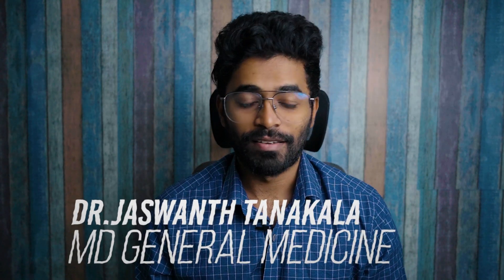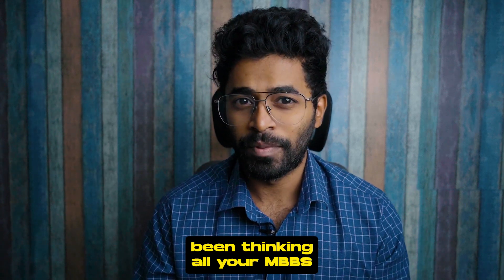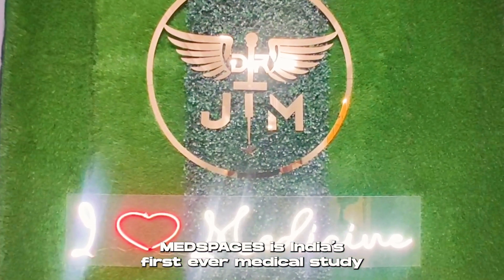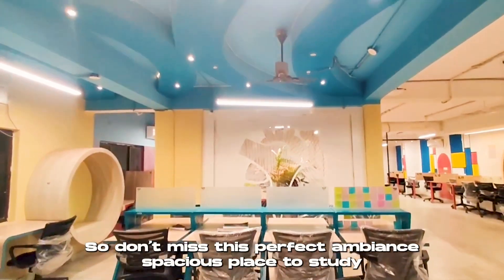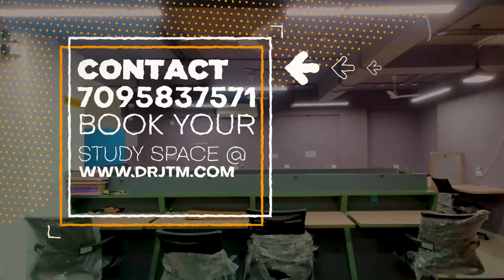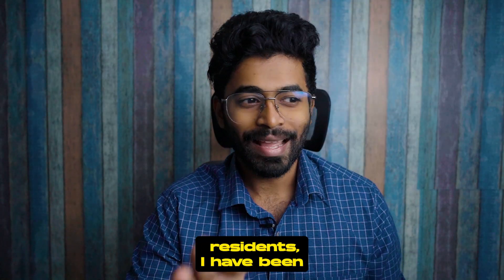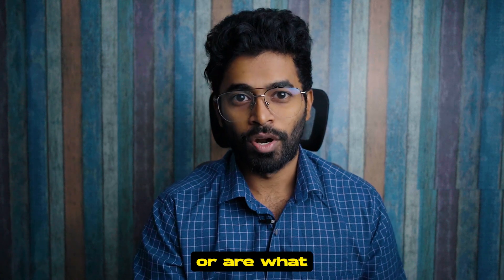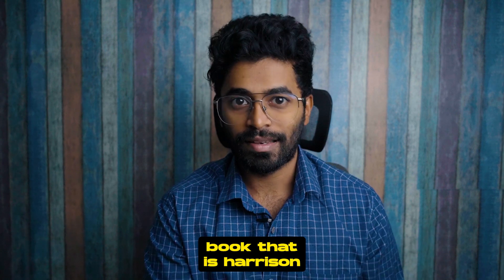GENERAL MEDICINE PGs USING MARROW FOR SS & FINAL EXAMS ? GOOD✅ OR BAD❌ | MY OPINION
Hey guys, I am back with a new video - Many General medicine Pgs are asking one stupid question - HOW TO START SS PREP FROM 1ST YR PGso they will find answer here , if you dont ask me in comments😊
♥️Happy studying ✨